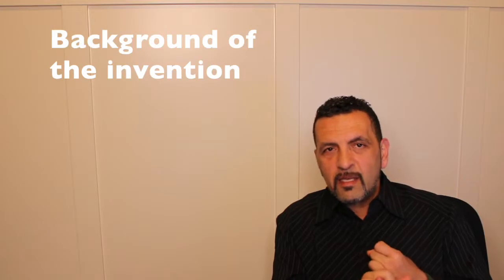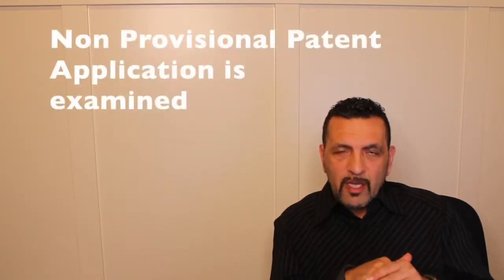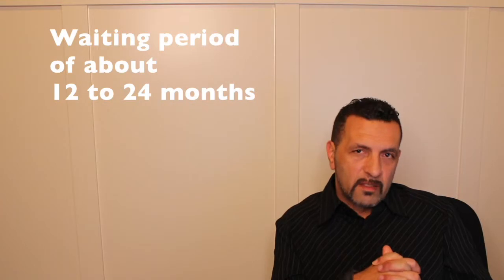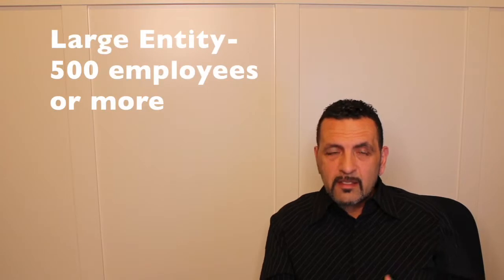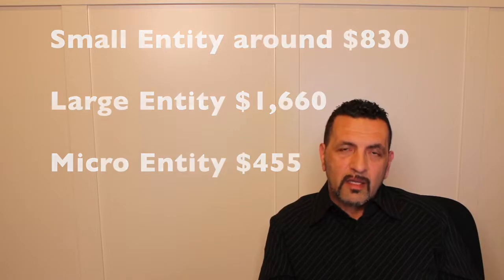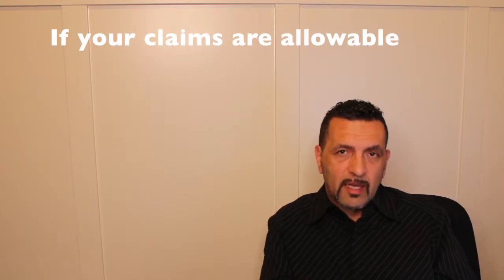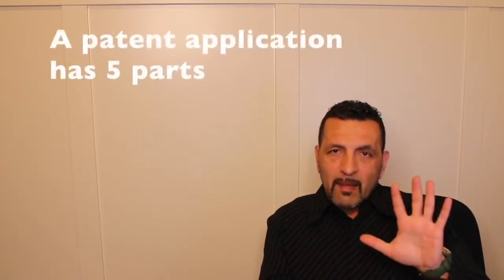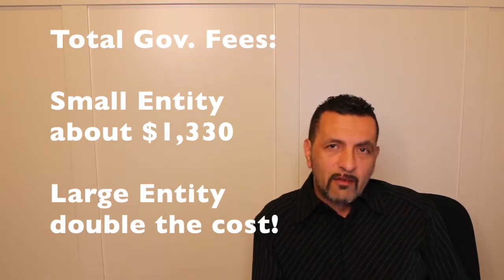How Do I File a Patent Application?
You have created an app, software, or a mechanical invention and now you want to protect it? What are the appropriate next steps? In this video, the Patent Guru, attorney Jubin Dana, explains the nonprovisional patent application process. He shares with us the steps necessary to apply and associated government costs, in order to help you secure your future revenue stream.

About Dana Legal Services | The Patent Guru |
Dana Legal Services is your navigation system through the world of intellectual property, we help guide our clients on their journey of identification, protection, and enforcement. Our philosophy is focused on learning the ins and outs of our client’s business models to ensure every aspect of their intellectual property is protected. We ask the right questions, with the right individuals at the center of our focus, our clients!

Follow us for more great patent tips!